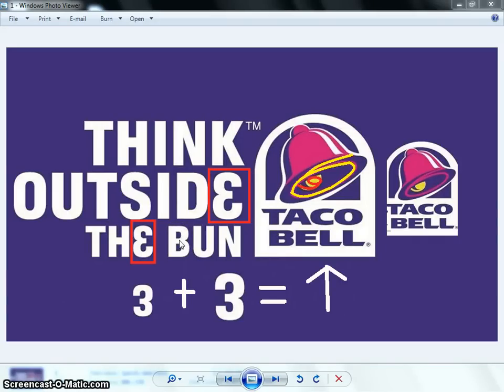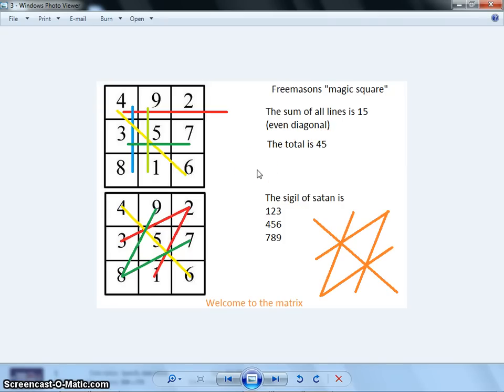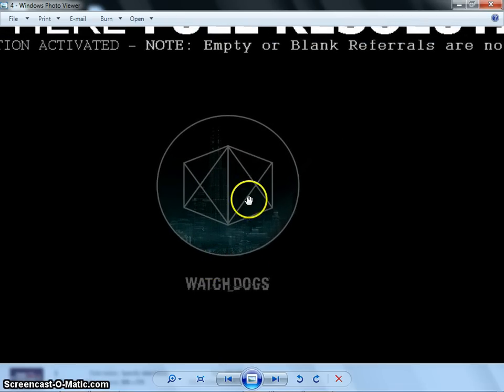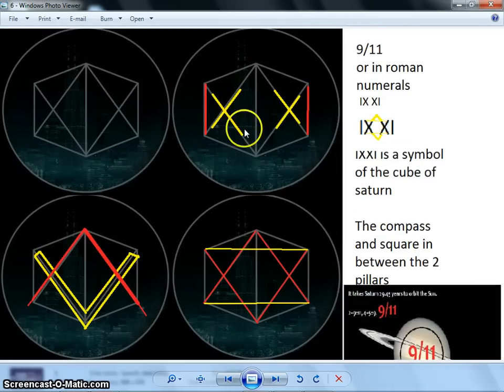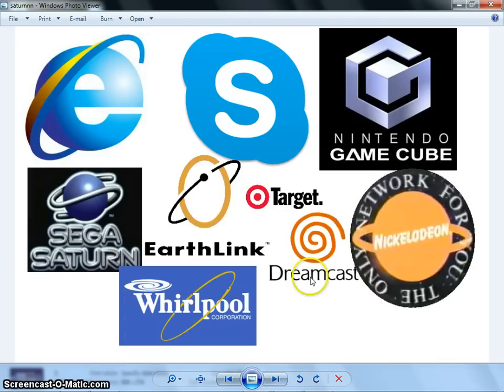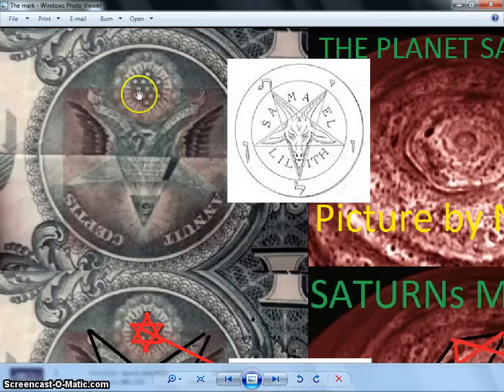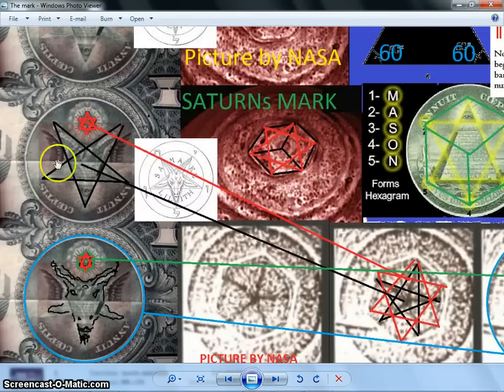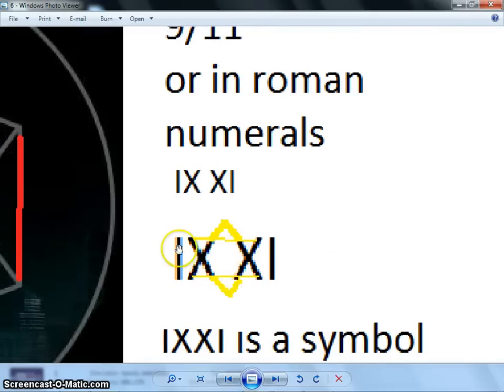The Cube - time to open your eyes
Was debating on doing this video but I feel it is important.
I will be the first to admit, it is crazy, but to lie to myself or deny what I see would be insane.